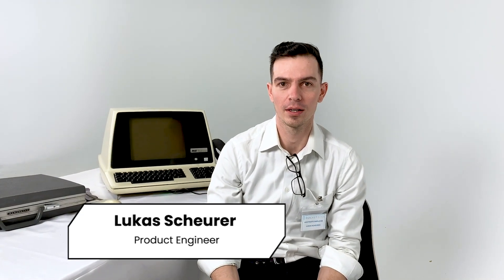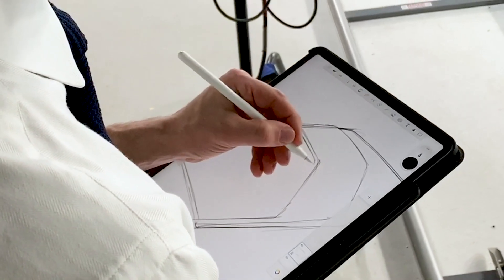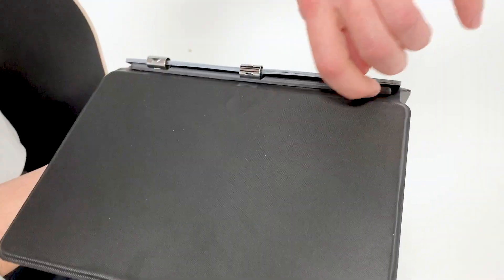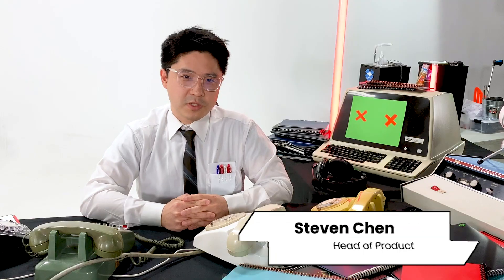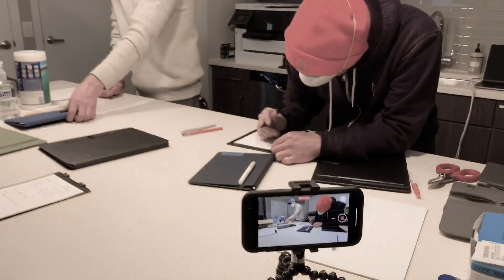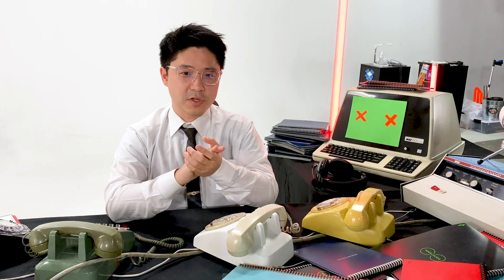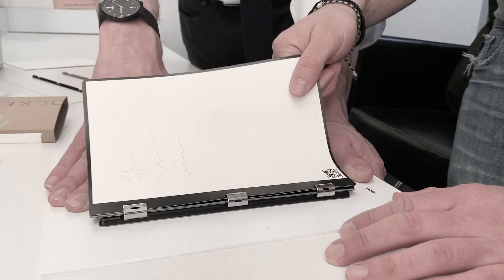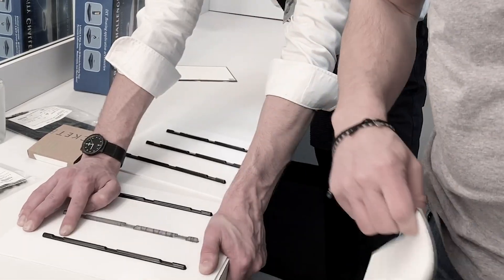Meet the Rocket Squad | Lukas + Steven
Sit down with Lukas and Steven of the Rocketbook product team to see how they ensured the modular spine of the Pro (formerly Axis) could withstand the galaxy's most hardcore notetakers. And learn what a human Rocketbook Beacon looks like...

Thanks for tuning in and watching this Rocketbook video!

Rocketbook makes smart notebooks from the future that are endlessly reusable! Using the Rocketbook app, your notes can be easily connected to your favorite cloud destinations for easy online storage and organization, without having to sacrifice the experience of pen and paper!

»  NEW TO THE ROCKETBOOK APP?  «